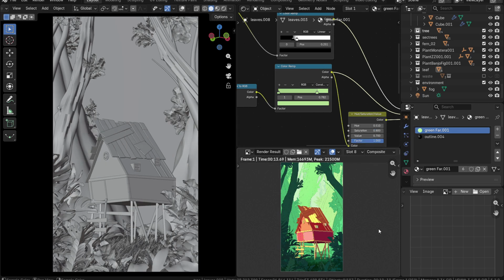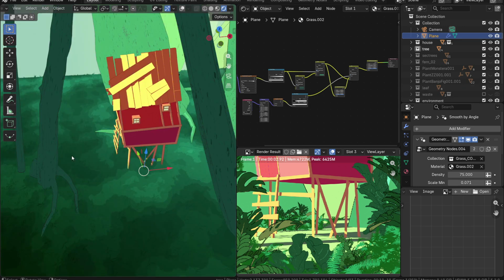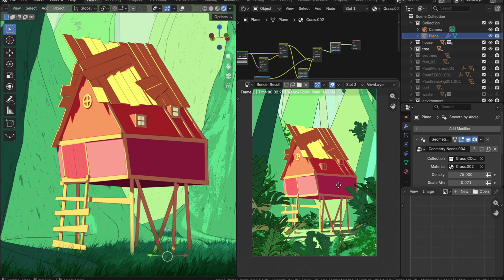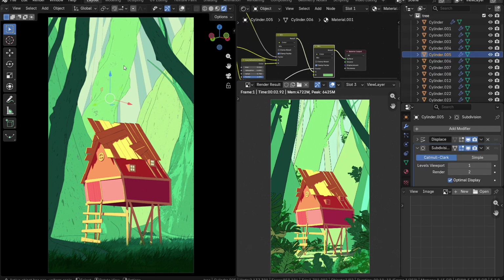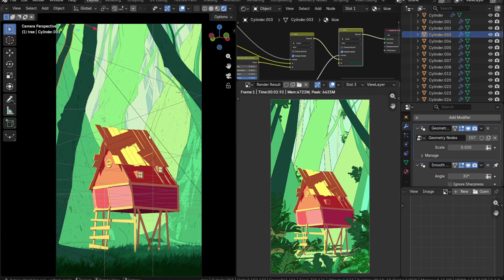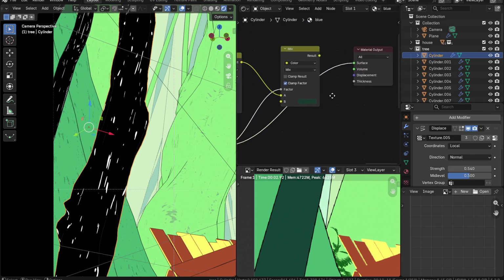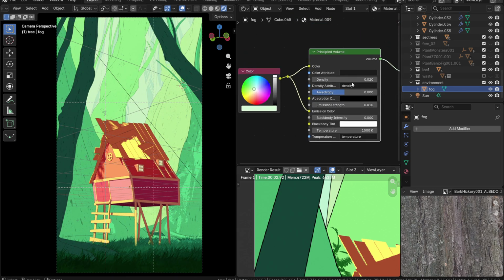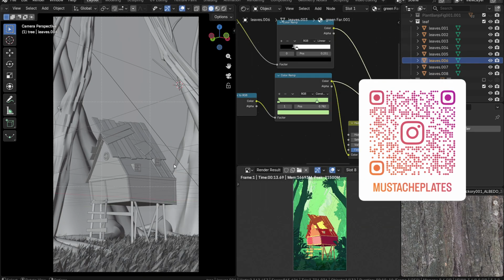Day 3 : Achieving that Ghibli Look in Blender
In Day 03 , i focus more on the background and bring out the that final look.